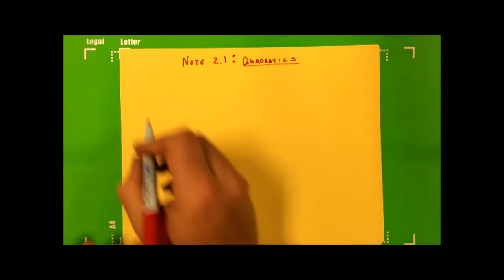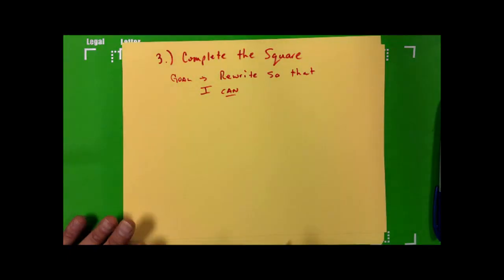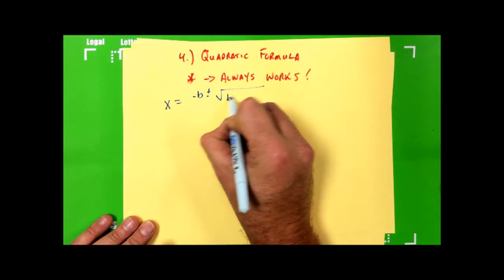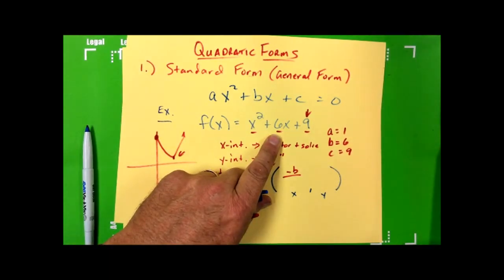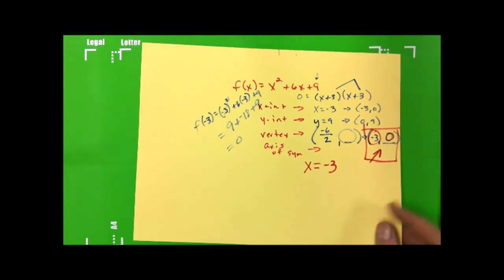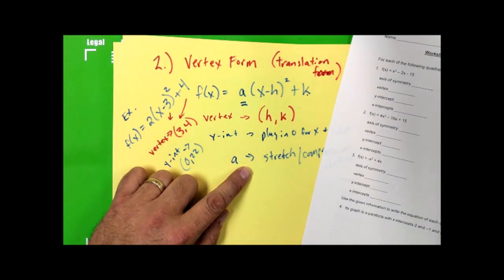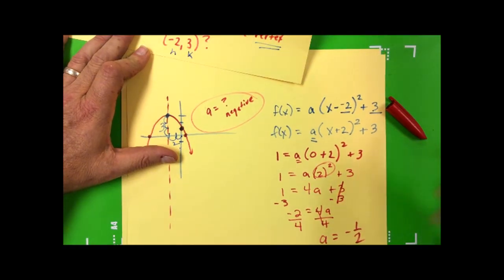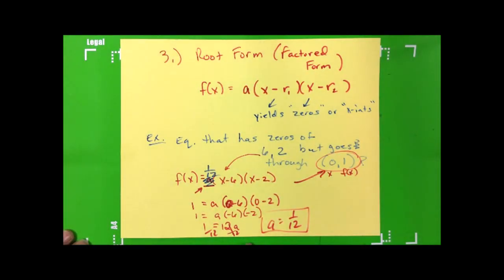Precalculus Notes 1.2 - Graphs of Functions